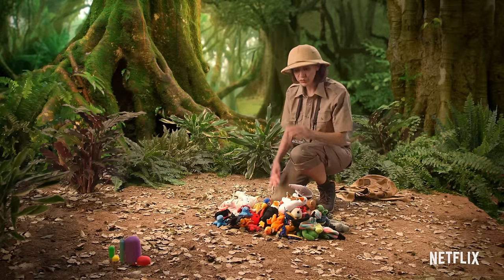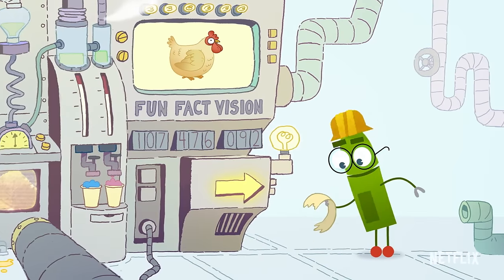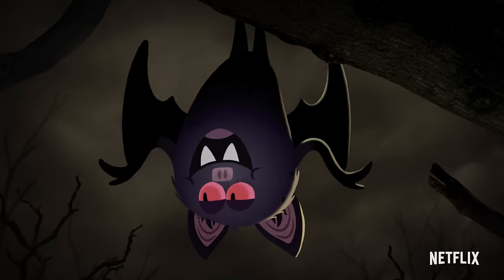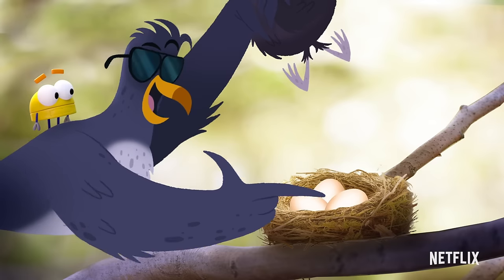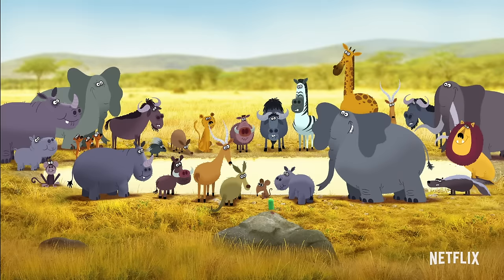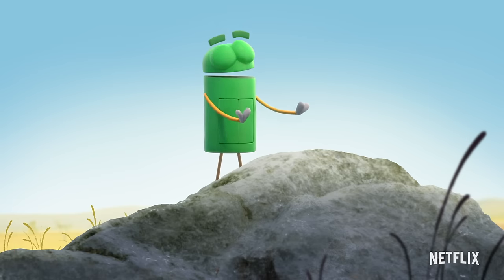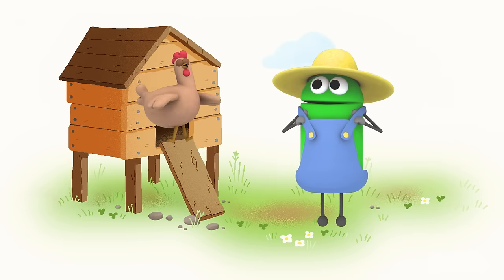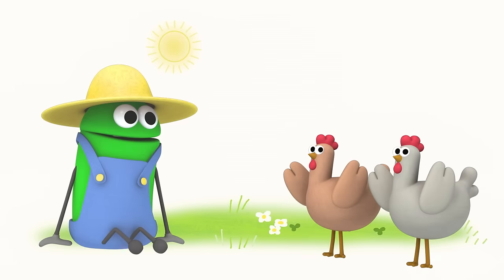Learn About Animals! Ask the StoryBots 🐦🐒🐘 Netflix Jr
What's a vertebrate? What makes a mammal? StoryBots talk to all sorts of different animals to find out!